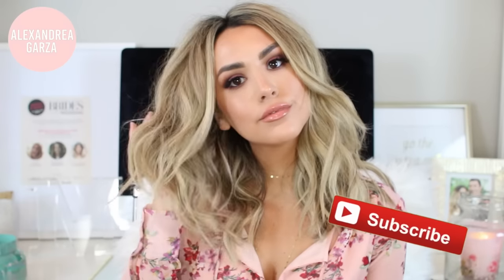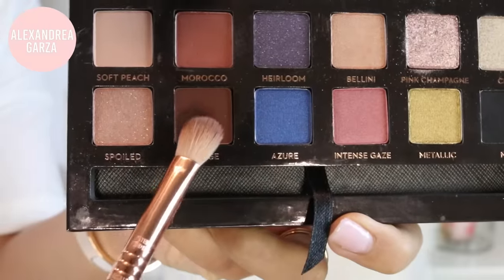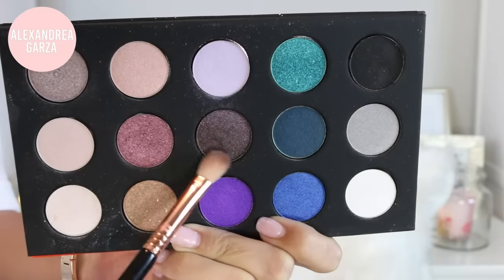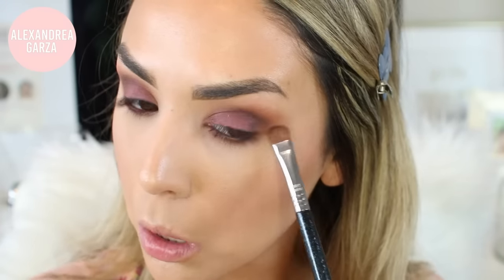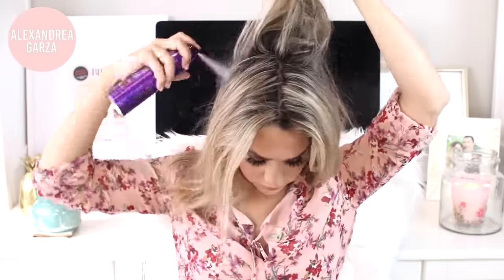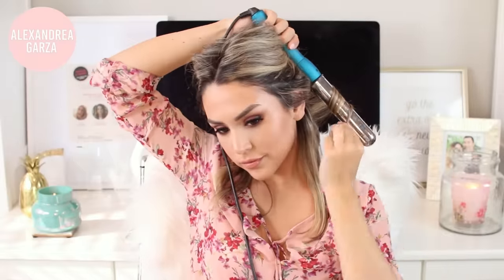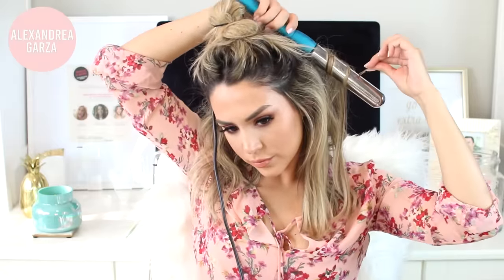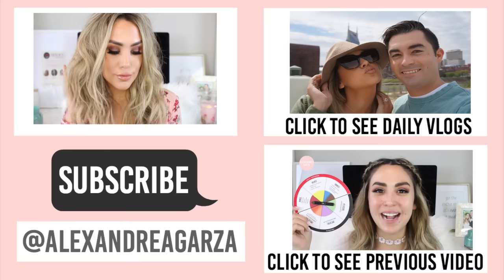GRWM BOHO GLAM HAIR & MAKEUP!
Necklace: Miranda Frye

Any classic wand + free argan oil for $29 use code CLASSICALEX

Titan 3 + free styling comb + free US shipping use code MYSTYLE

Some editing overlays are from Gabrielle Marie check her out!